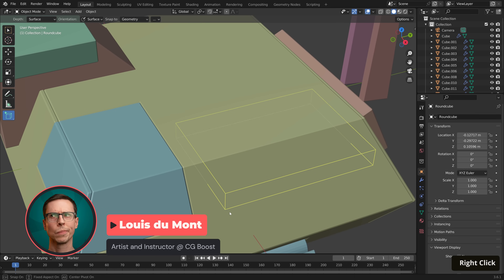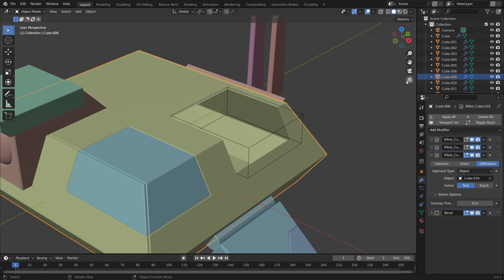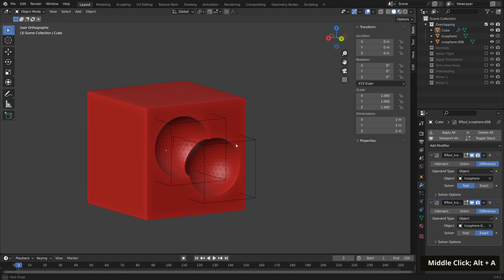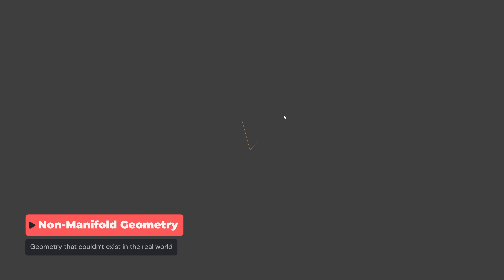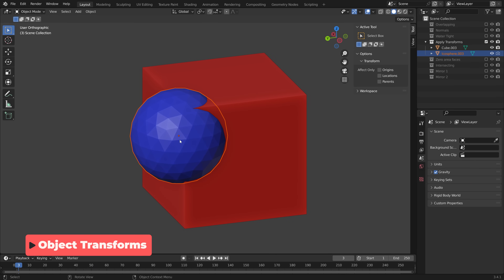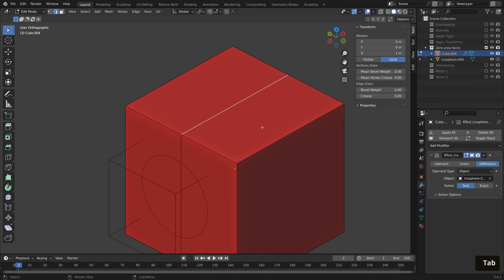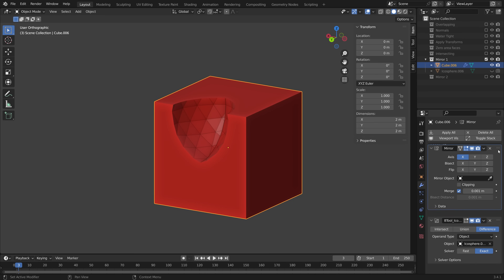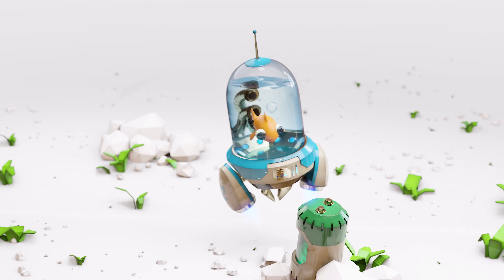7 Boolean Issues in Blender (And How to Fix Them)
In this video, Louis du Mont (@ldm) shows 7 common boolean issues in Blender and how to fix them.

CHAPTERS
00:00 - Introduction
00:24 - Bool Tool
00:36 - Boolean Types
01:10 - Switching Solvers
01:27 - Overlapping Geometry
02:28 - Flipped Normals
03:12 - Watertight Mesh
04:49 - Object Transforms
05:23 - Zero Area Face
06:12 - Self Intersection
07:00 - Mirror Issue 1
07:21 - Mirror Issue 2
07:56 - Check Cutter

MY SYSTEM
CPU: AMD Ryzen 5900x
GPU: Nvidia RTX 3090
RAM: 64 GB